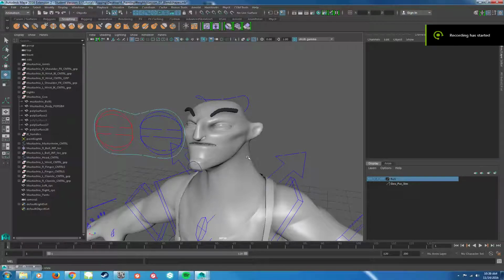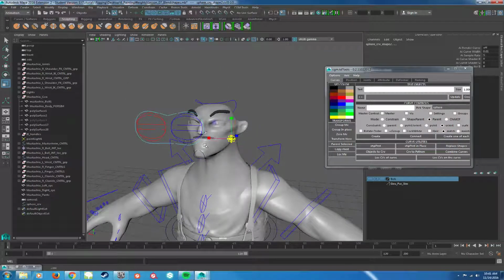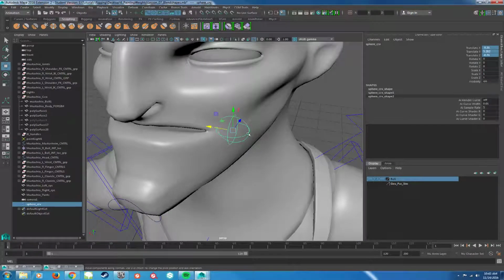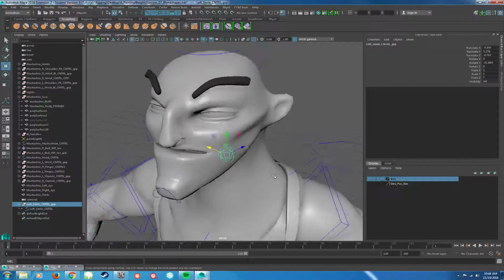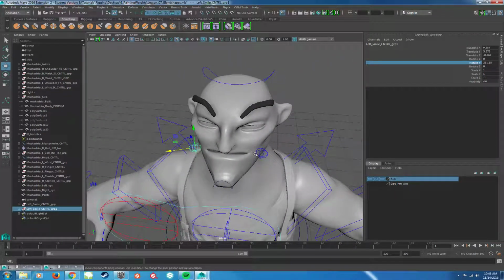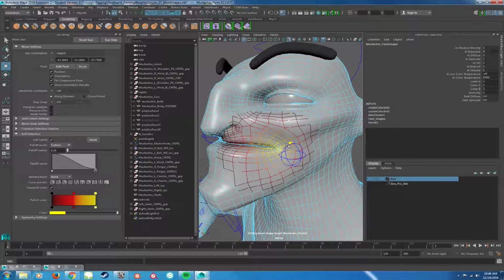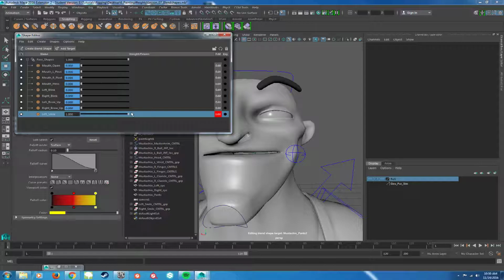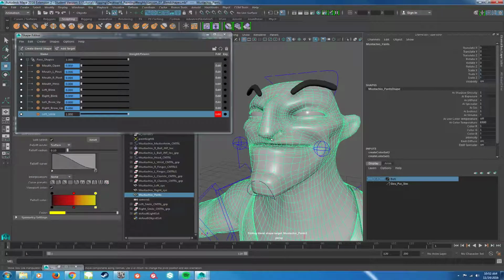44 Mouth Smile